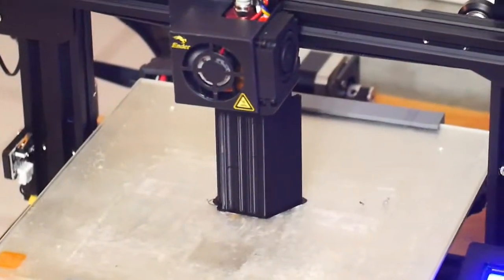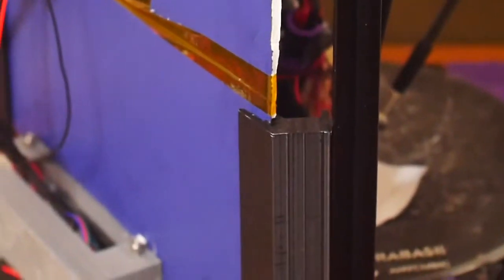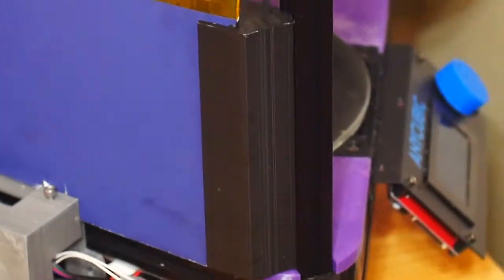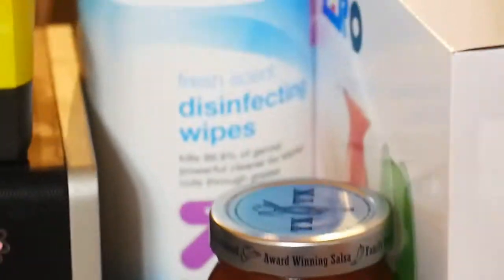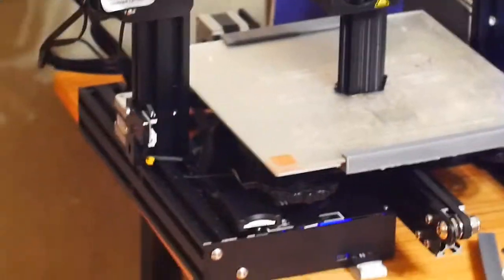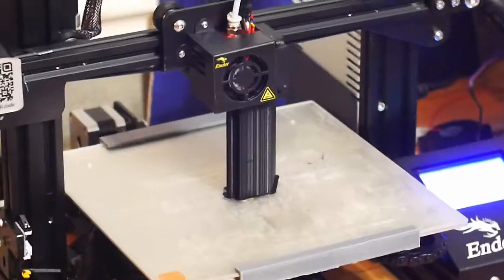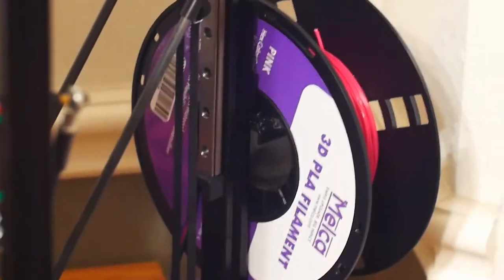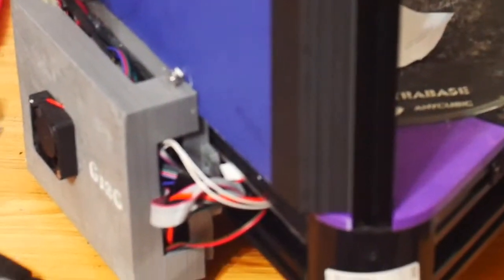Gia's 3D Print Kossel Enclosure Part 2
Do you guys like the new intro? letme know...

still struggling with the Anycubic Kossel Linear Plus enclosure but think Its nailed now and coming along. Just a lot of testing and re-jiggin. Fan for the kossel uses the middle fan slot (fan1) and just comes on when the printer does.